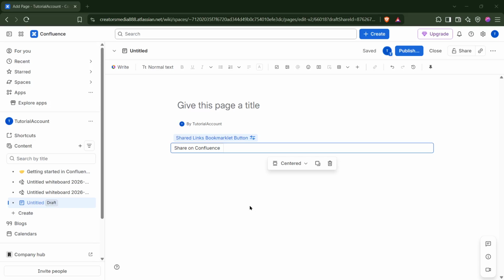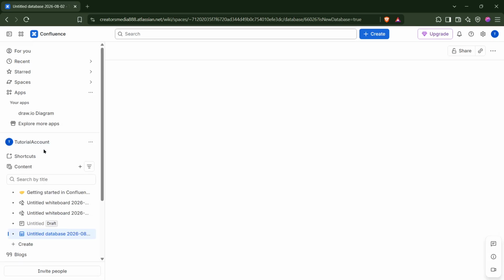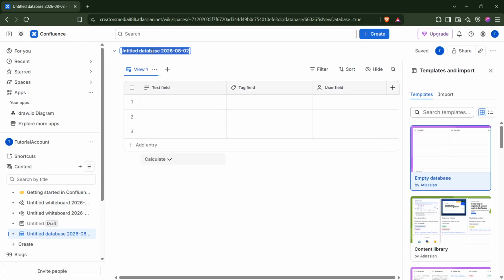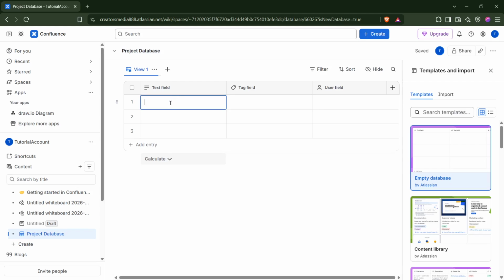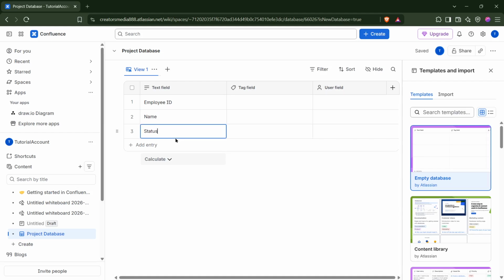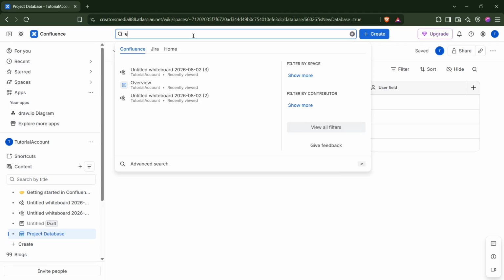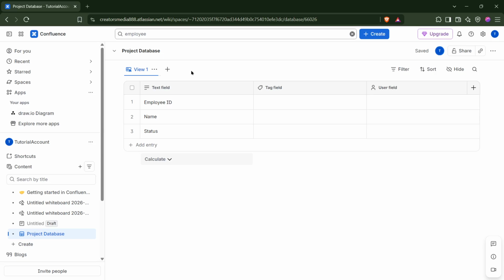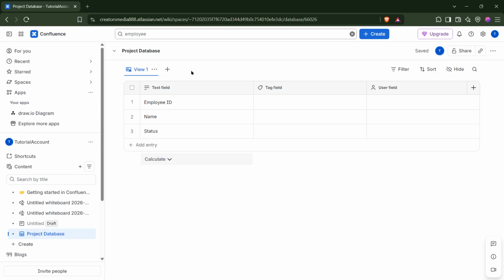How to Create a Searchable Database on a Confluence Page (Full 2026 Tutorial)